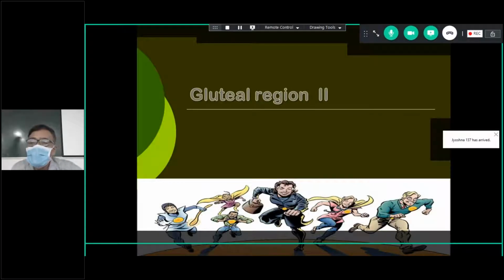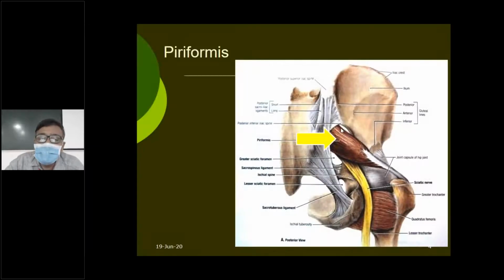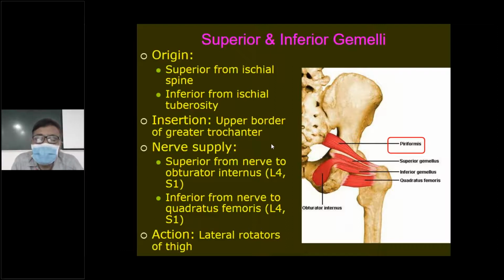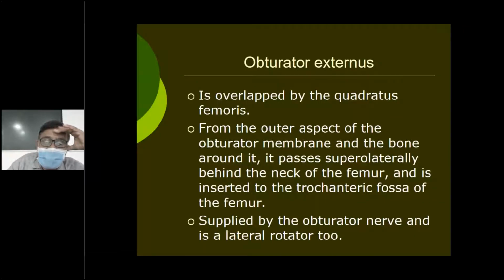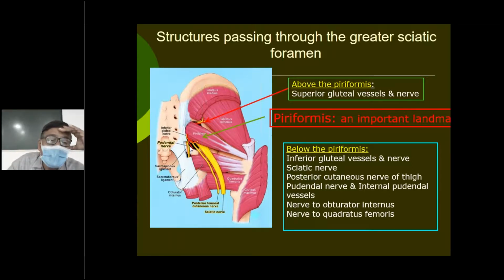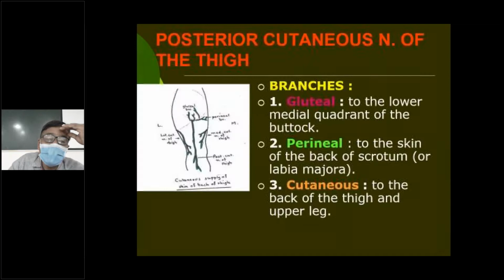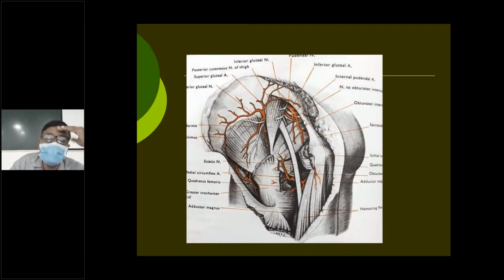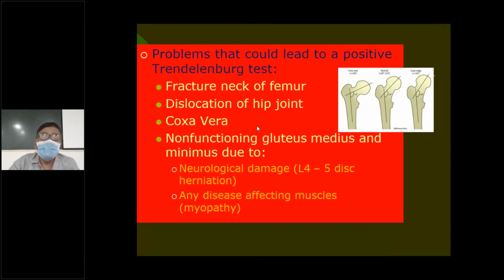A Class on "GLUTEAL REGION II" by DR BAPUJI, ANATOMY ,ASRAM.